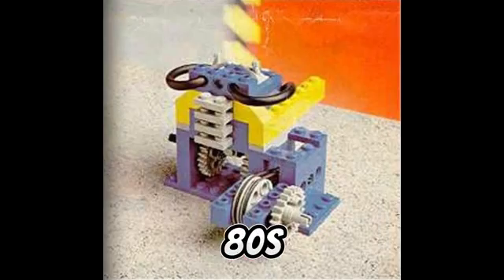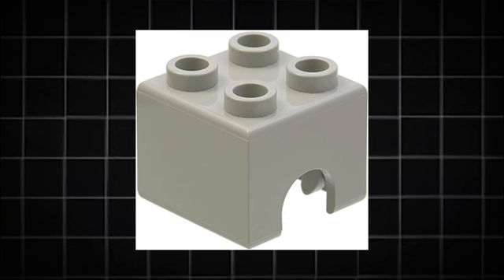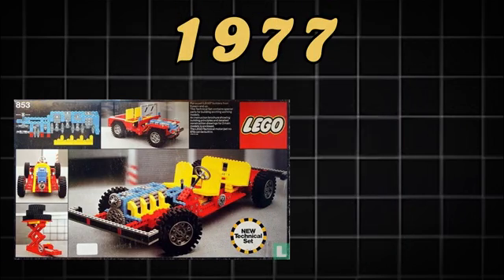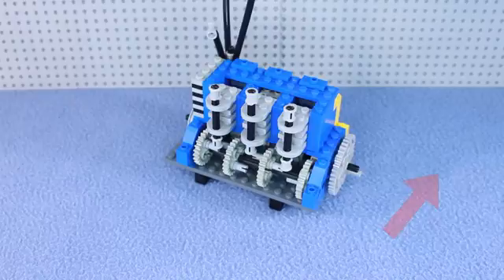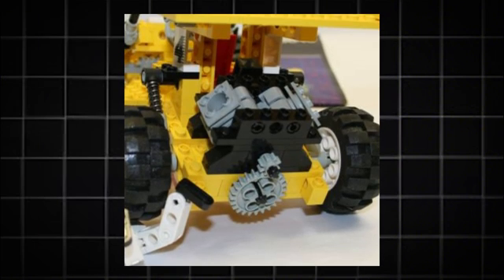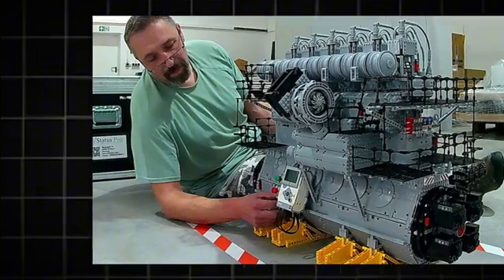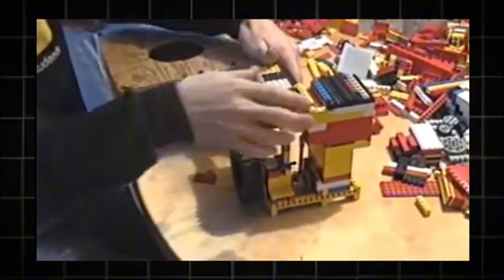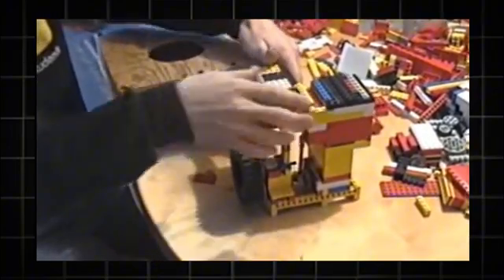The History of LEGO Engines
LEGO engines have been around for quite some time. But they've come a really long way since the first one appeared.
So just how much have they changed, and who are some of the innovators responsible for major breakthroughs in LEGO engines?
Today we'll find out!

Intro: 0:00
1977: 0:17
1980: 1:16
1990: 1:56
1991: 2:21
Matthias Wandel: 2:59
Dan Hartman: 3:16
Erin Lassley: 3:29
Per Arne Rikvold: 3:41
Legomaniacman: 4:12
Ronald Tewes: 4:40
Final Thoughts: 4:59
Outro: 5:15